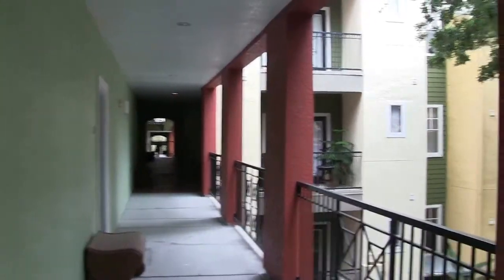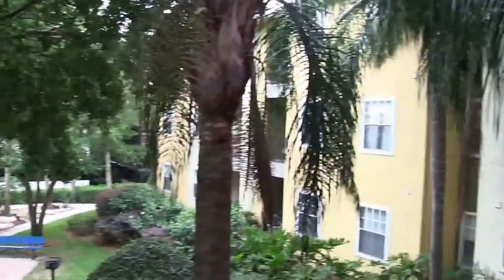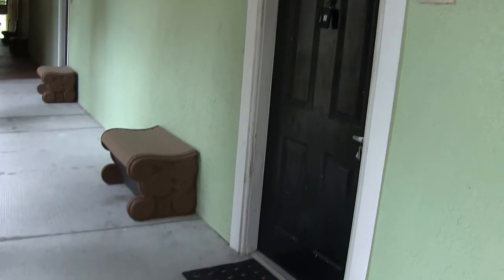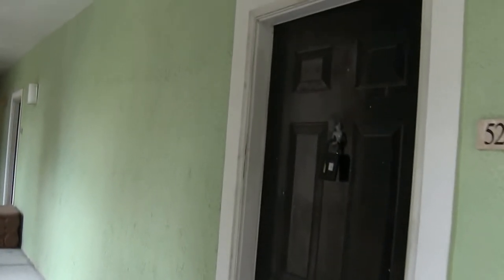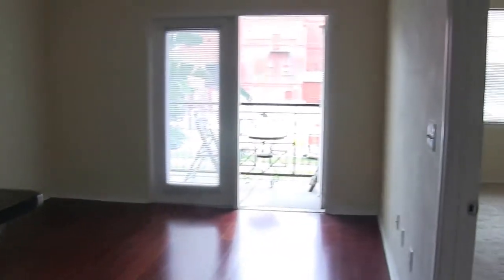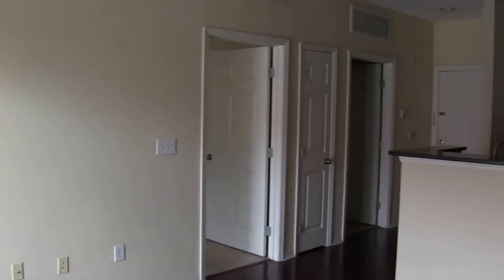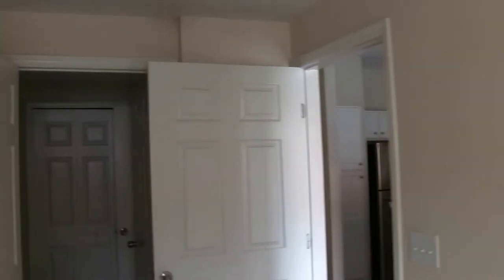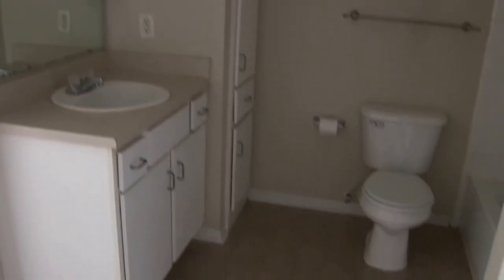Condos for Rent in Tampa 1BR/1BA By Property Management in Tampa Florida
now if you need Hoffman Realty -- the best in property management in Tampa Florida. You can also call us or visit our office at

This condo for rent in Tampa features wood tiles, carpet flooring, a 12’ x 13’ living room area and a kitchen with refrigerator, microwave, flat-top range and dishwasher. This also comes with a 13’ x 11’ bedroom with a large walk-in closet and a bathroom that consists of a tub-shower combo, washer and dryer.

Want to live in this wonderful condo for rent in Tampa? and call our professional Tampa property managers today! Know someone who might be interested in our condos for rent in Tampa instead?

Experience unparalleled Tampa property management with us at Hoffman Realty! Learn more about us and our services or learn more about Tampa property management

For information on property management in Tampa Florida or on how to apply to rent one of our homes, view a sample lease, renters handbook, download a rental application and pay application fees online, simply go

Your reviews help keep our business thriving. Please take a moment and share your experience